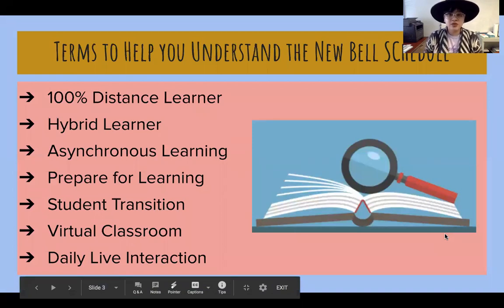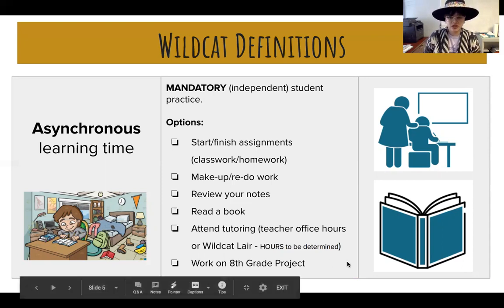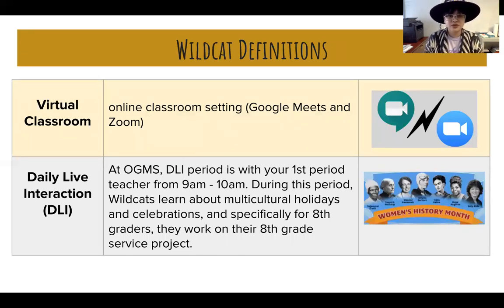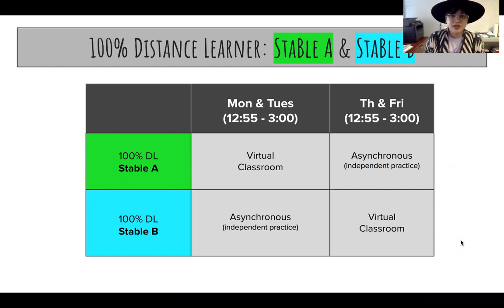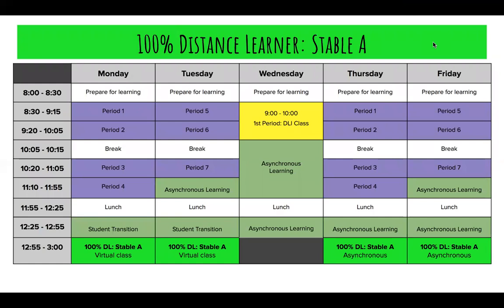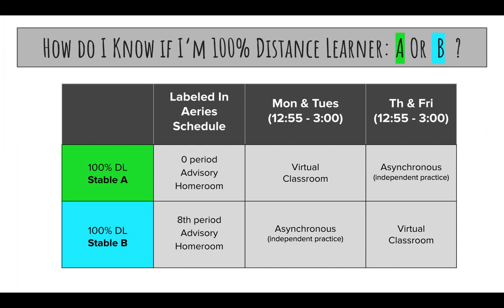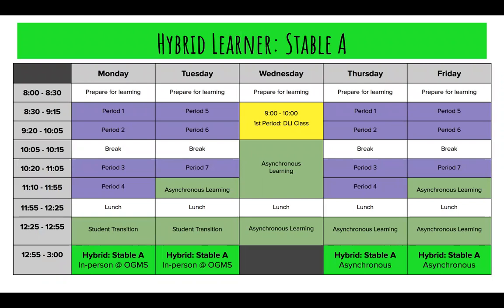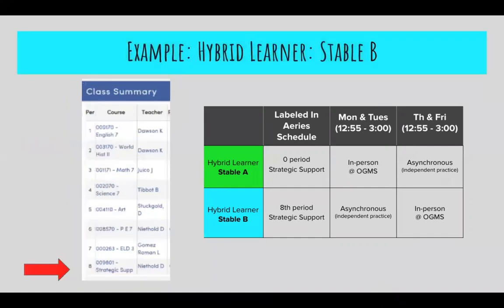OGMS NEW Student Schedule Tutorial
Schedule starting 3/29